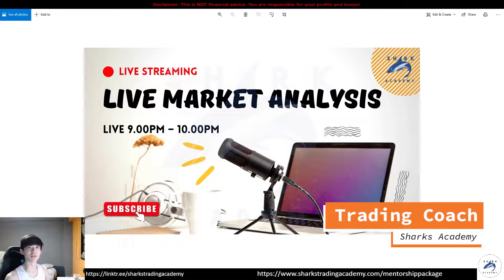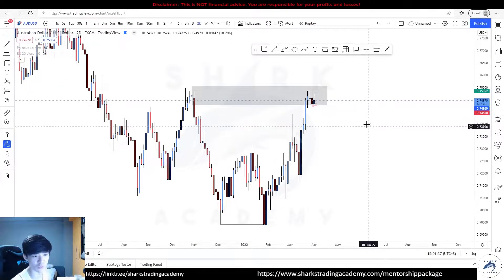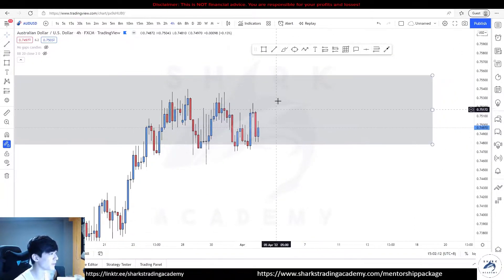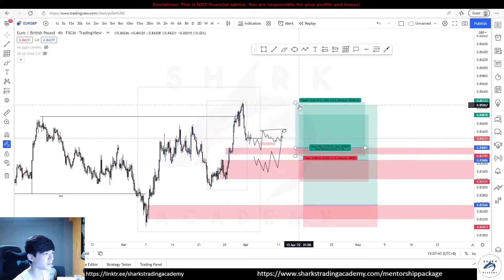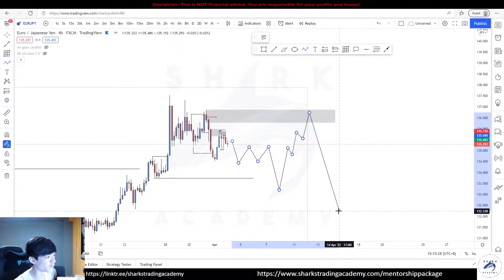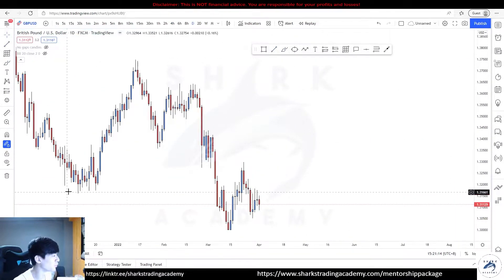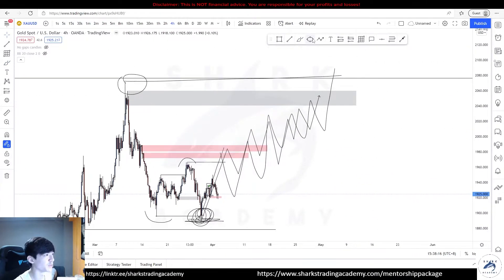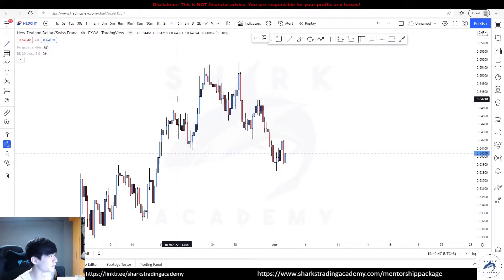Smart Money Juice | Weekly Market Analysis | Sharks Academy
Smart Money Juice or not? It's about being consistent with the same approach to the market. There is no MAGIC in trading.

Content:
0:00 - Introduction
0:07 - Market Projection
22:33 - Outtro